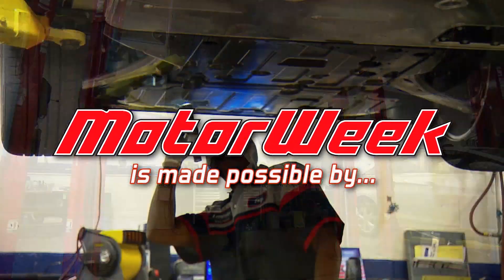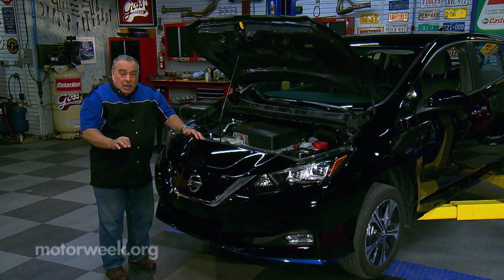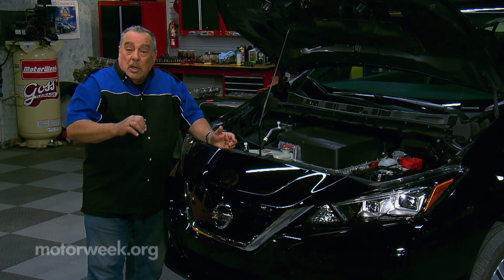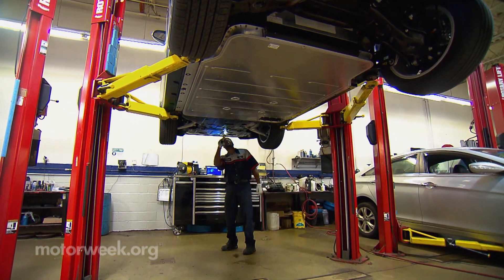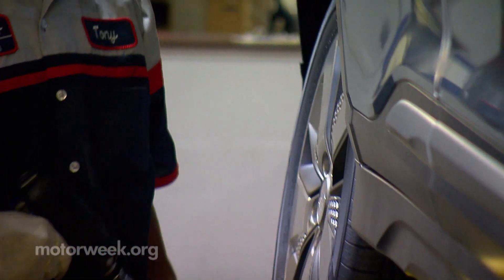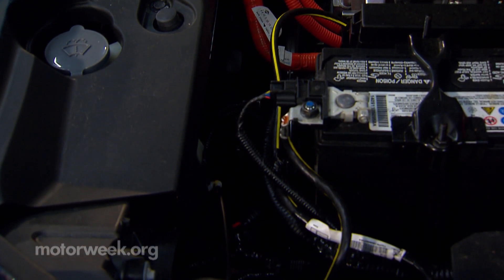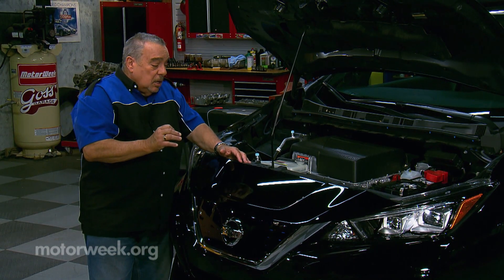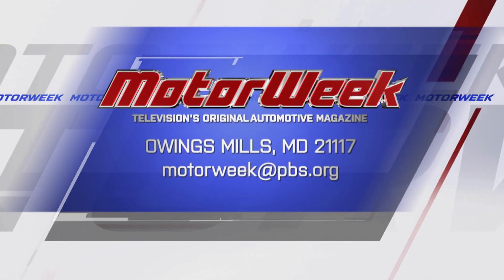Routine Electric Vehicle Maintenance | Goss’ Garage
Pat Goss busts the myth that EVs don't need routine maintenance.